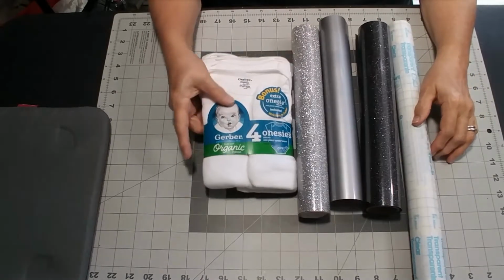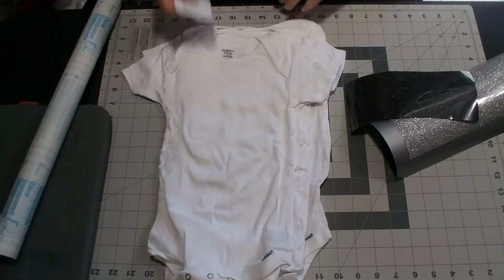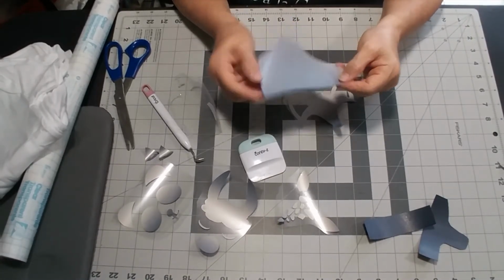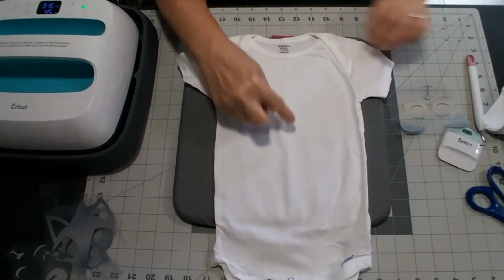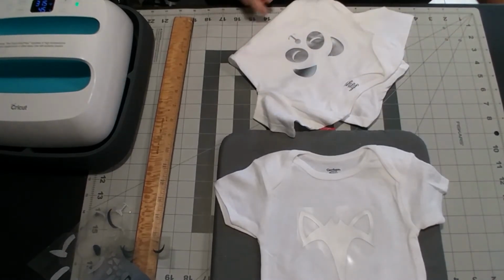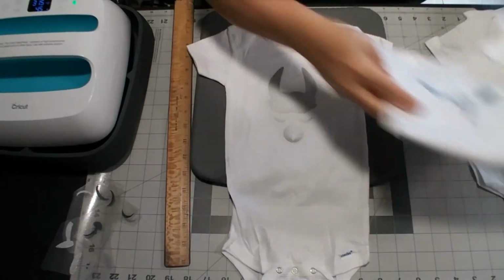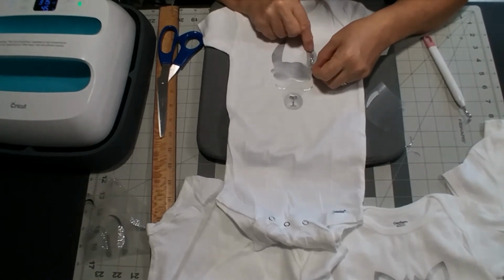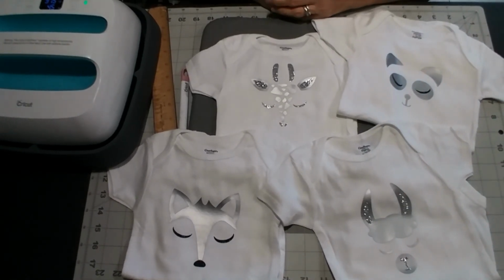Creating Woodland Onesies with My Cricut!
These turned out wonderful, they were easy and look super cute too! We'll call this project a success!!

Items needed for the project:
• Cricut, Design Space, Cricut Heating Pad, Cricut Easy Press, and Cricut Weeding Tools
• Heat Transfer Vinyl (HTV) and permanent vinyl
• Parchment Paper
• Onesies
• Ruler
• Scissors
• Purple tape (low tack)
Directions:
• Gathered your supplies
• Choose what SVGs you want to use and load them into Design Space
• Cut all the files and weed each decal
• Press the decals onto the onesies